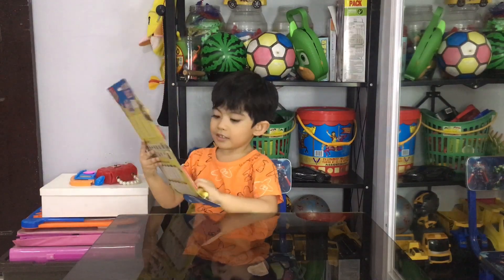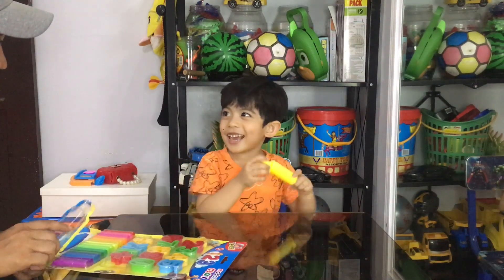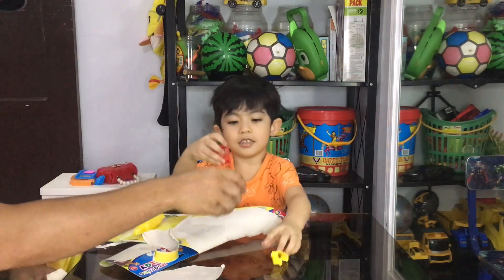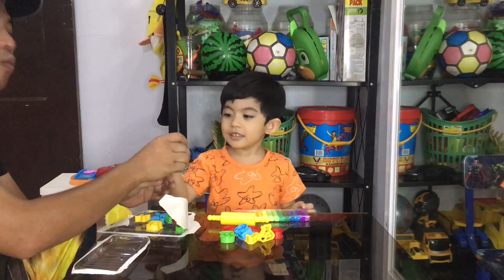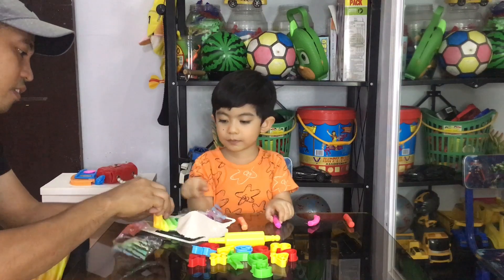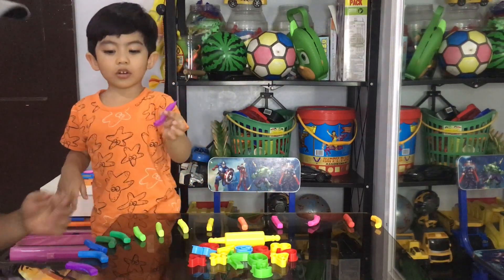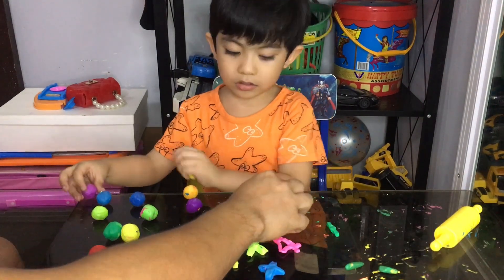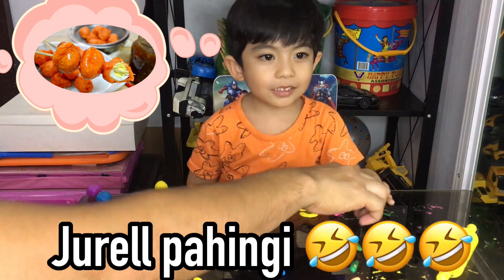PLAY DOH | MOULDING CLAY |LEARN NUMBERS | MATHEMATICS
Learn numbers from one to ten by moulding them using play doh or clay. Theo Rayie will also  solve basic mathematics like addition, subtraction, multiplication and division at the young age of 4 with a bonus round of reading big numbers.